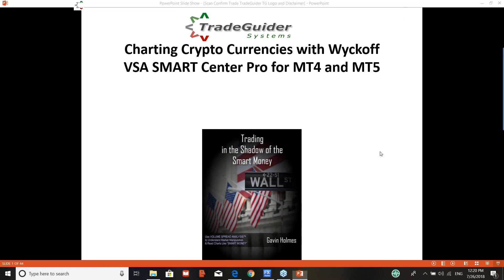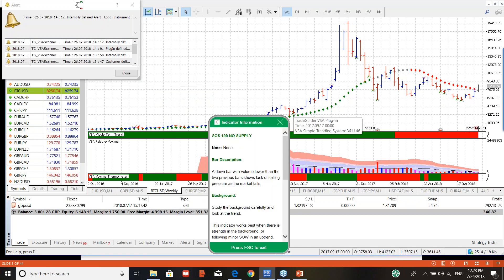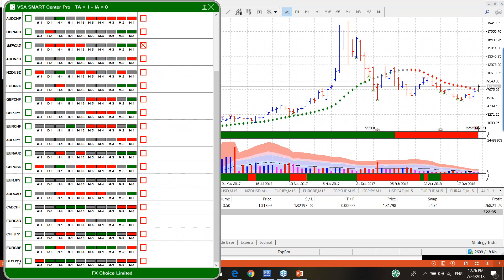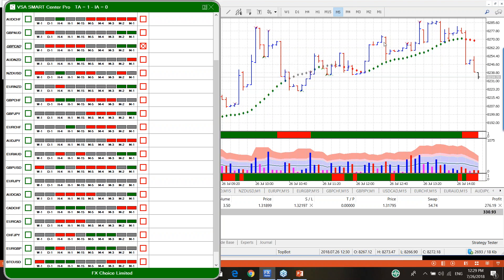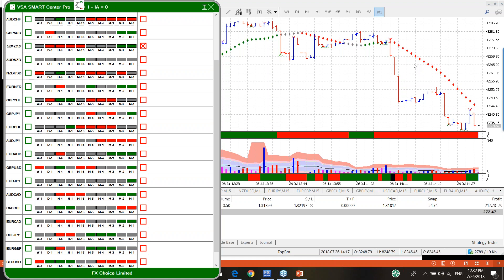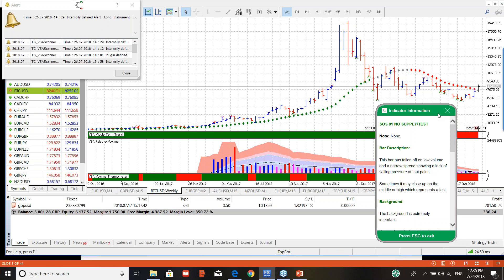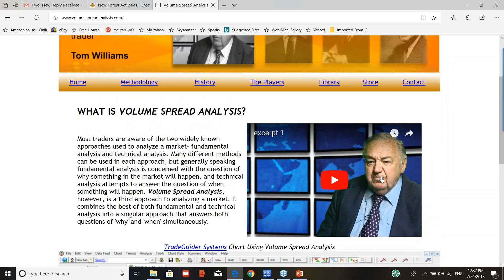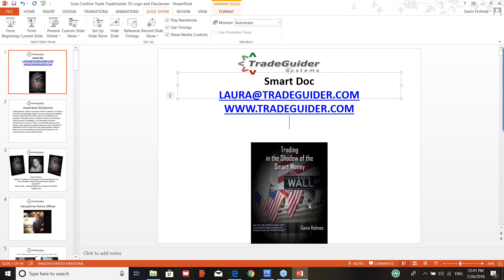Wyckoff VSA Bitcoin Analysis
Can the Wyckoff Method and Volume Spread Analysis pick major turning points in Crypto Currencies in multiple timeframes. Yes, and this short 20 minute video explains exactly how.